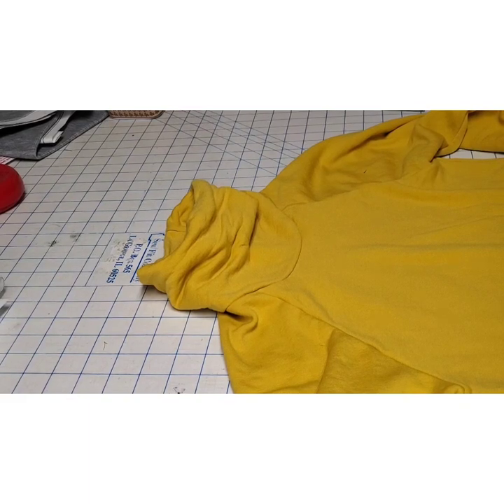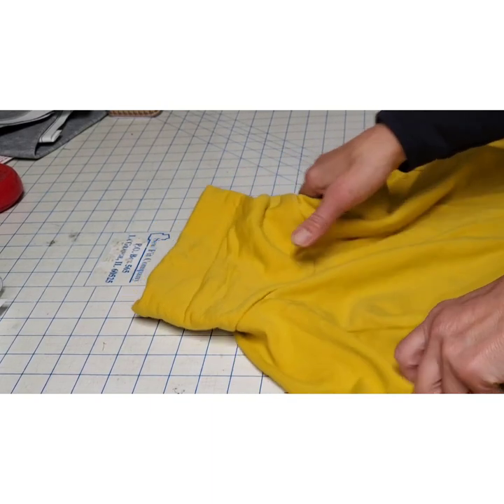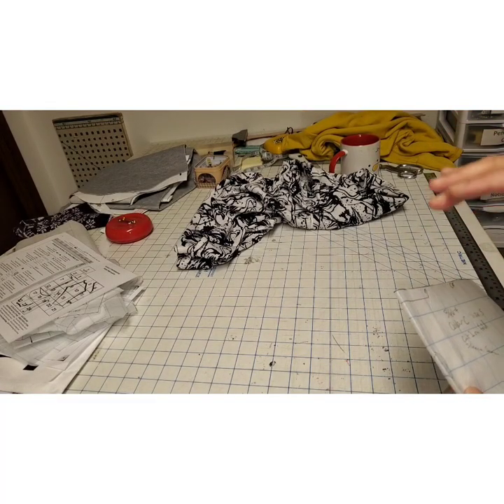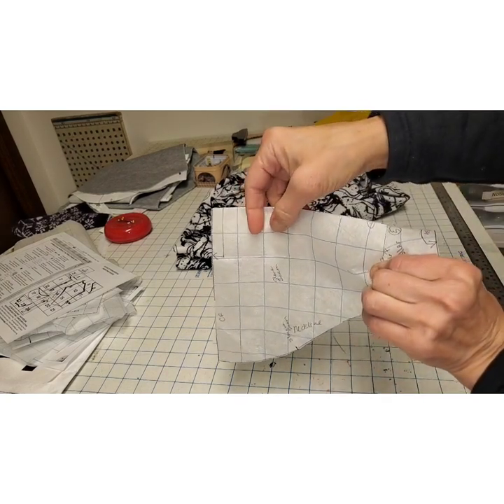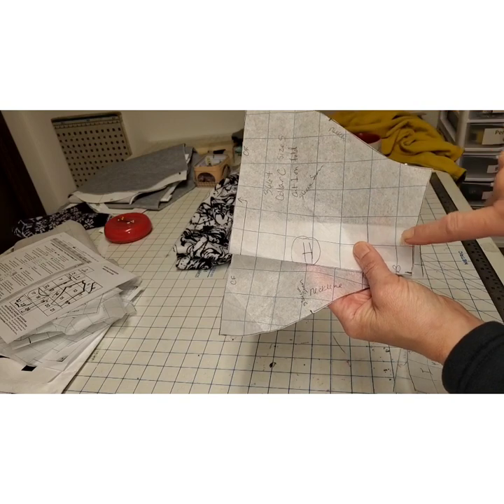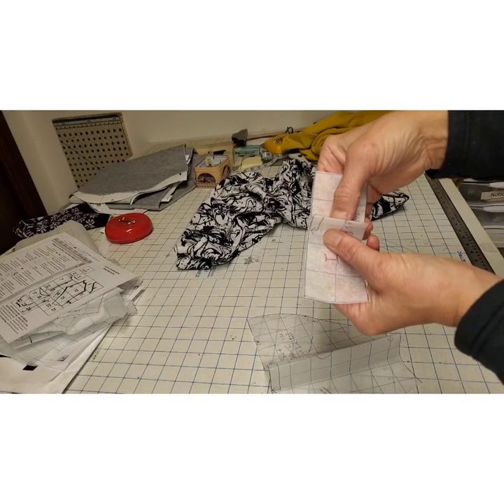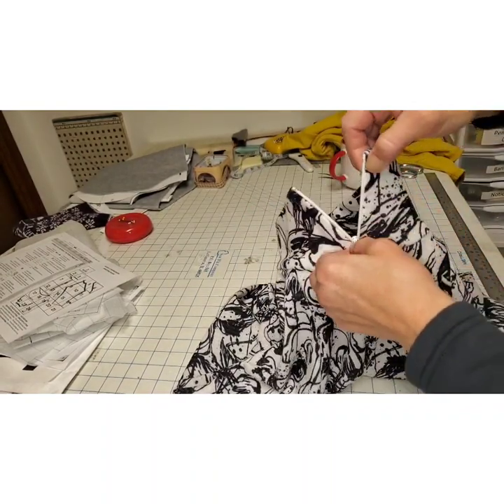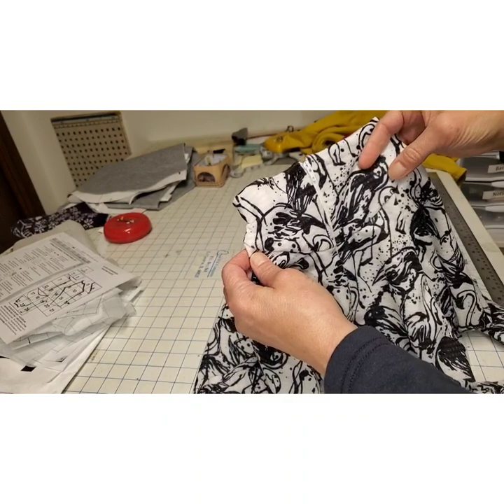Collar and zipper hack for Jalie Marie Claude.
How to change the Marie Claude collar so it's not a scrunchy cowl and has a zipper in the front. Here is link to burrito collar finish: